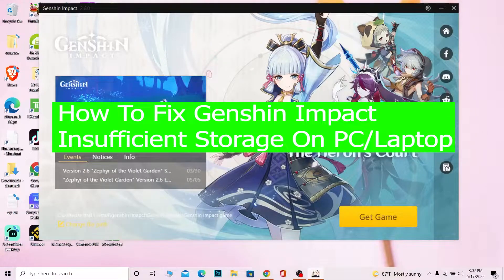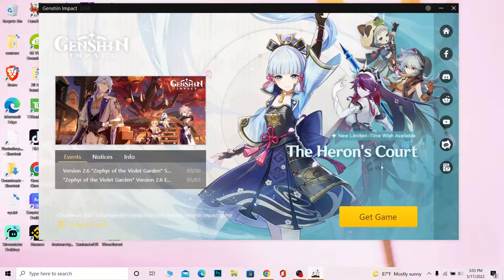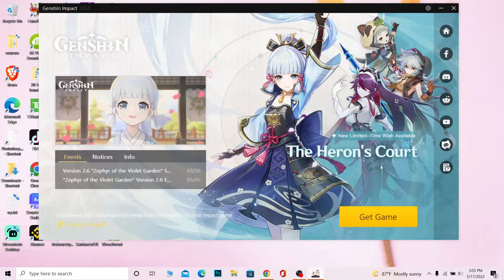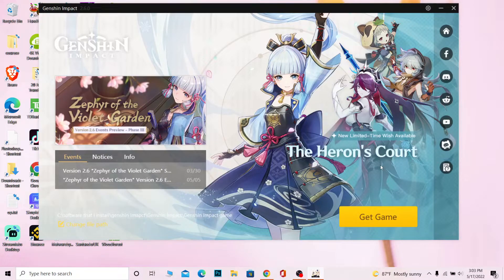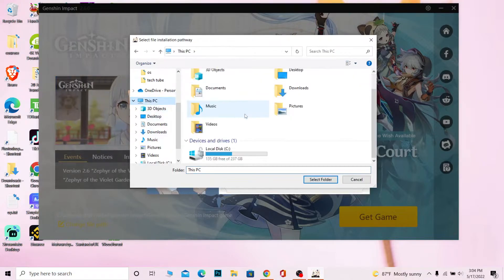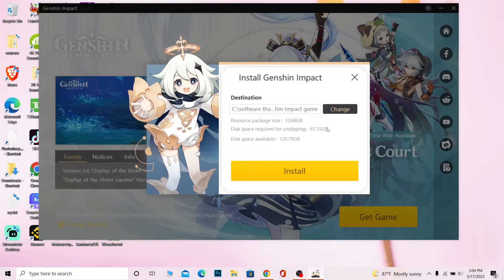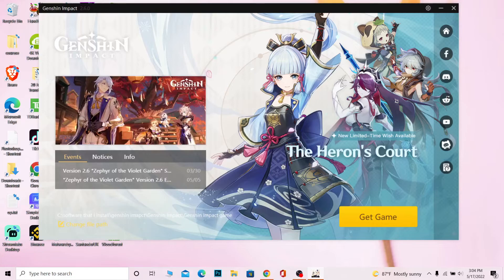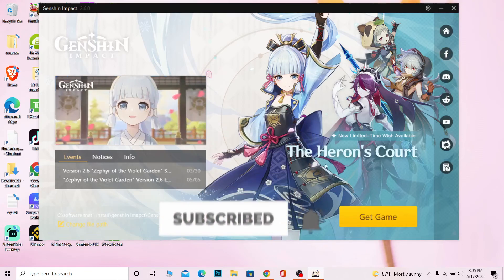How To Fix Genshin Impact Insufficient Storage On PC / Laptop (Quick & Easy)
Learn how to fix genshin impact insufficient storage
In this video I'll be showing you how to solve Genshin Impact insufficient storage on desktop problem.